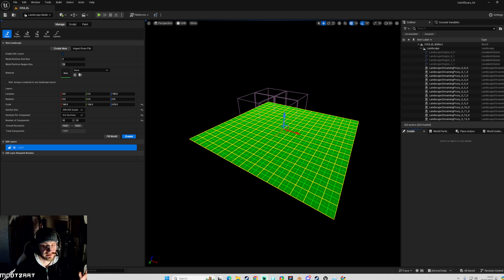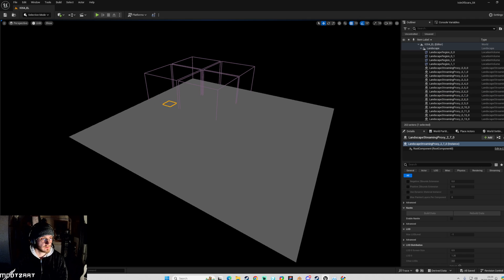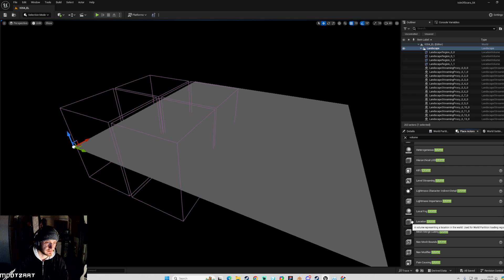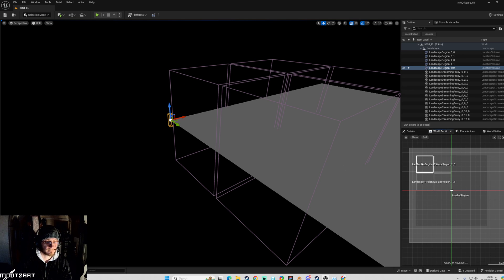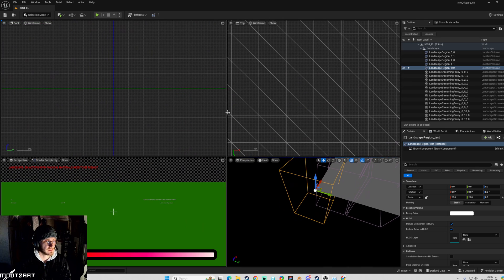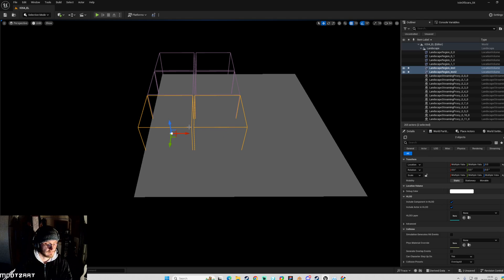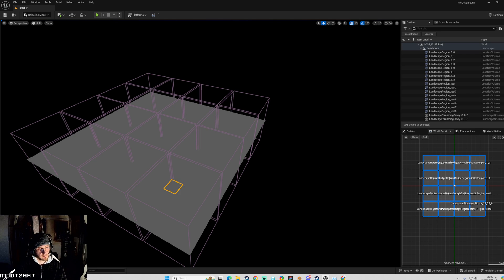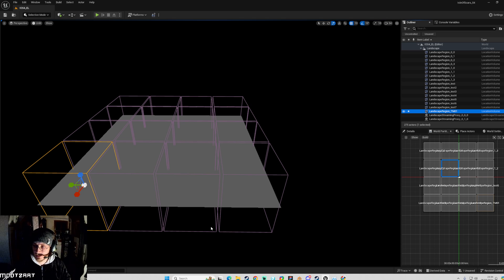Unreal Engine 5.4 - Landscape Regions Explained (Location Volumes)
This video explains a little more about landscape regions and what they actually are! They are actually Location Volumes. I show how you can create your own if the import goes wrong!